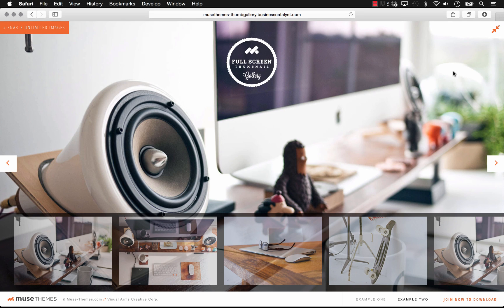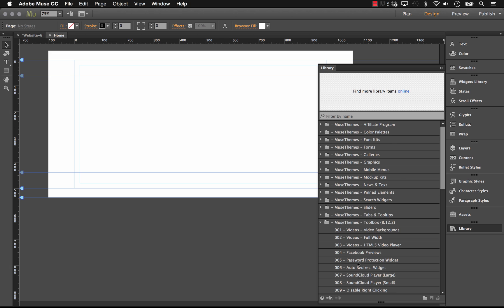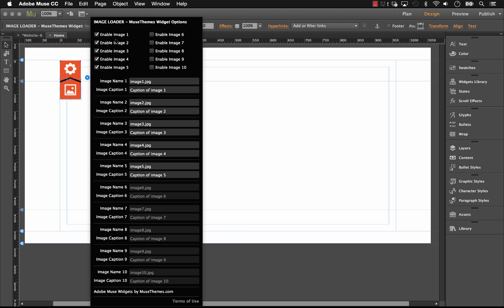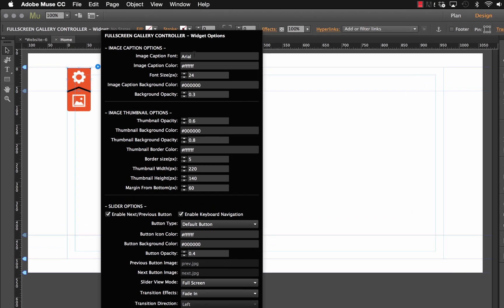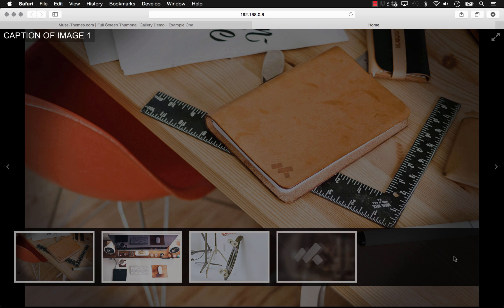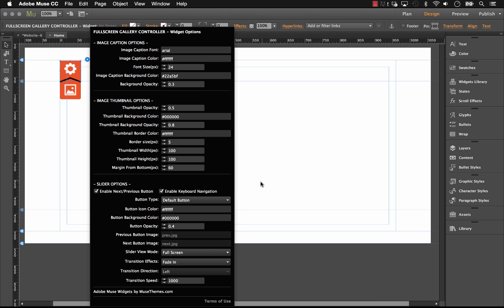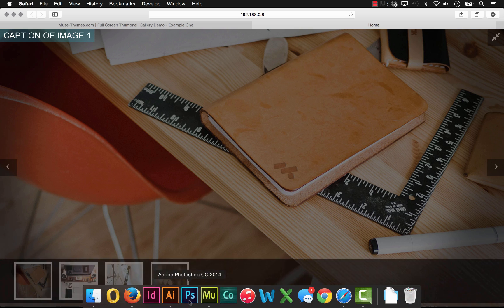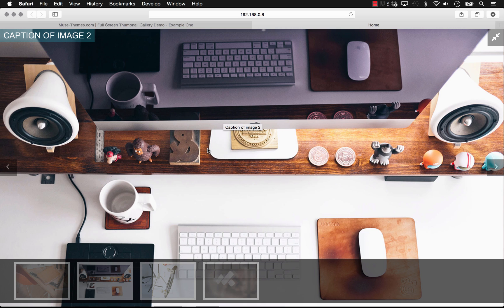Scrolling Thumbnail Gallery (Fullscreen) - Adobe Muse Widget | MuseThemes.com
Showcase your photography and portfolio with this sleek gallery widget available With smooth horizontal-scrolling thumbnails and room for unlimited images, visitors will enjoy exploring everything you have to offer. In addition to customizable control buttons, the widget gives users the option to fill the screen with images or constrain them for a view of the entire composition.